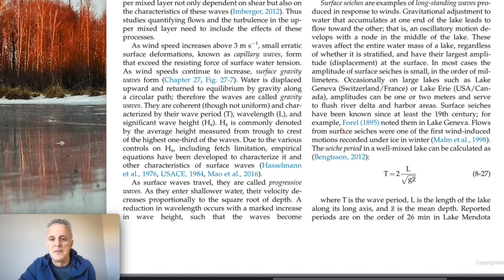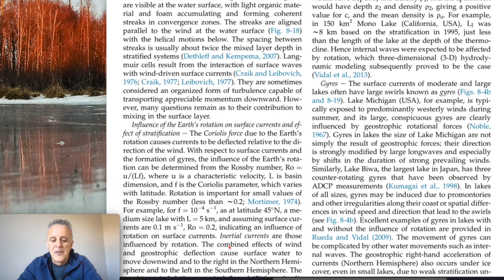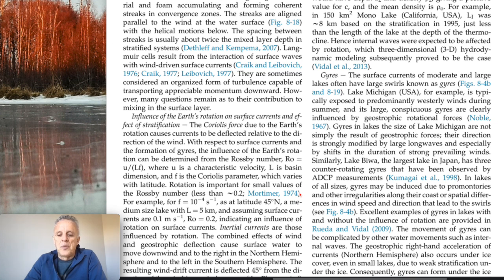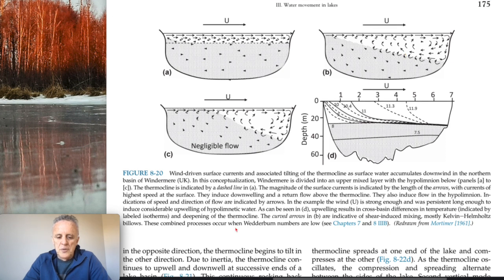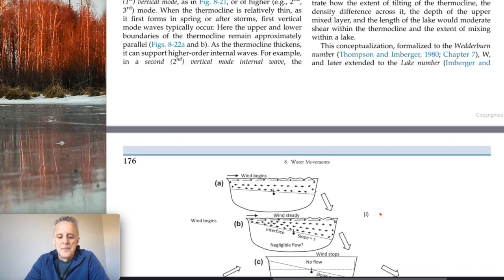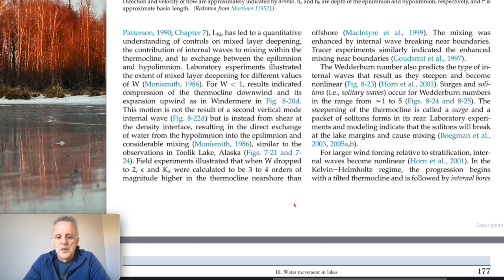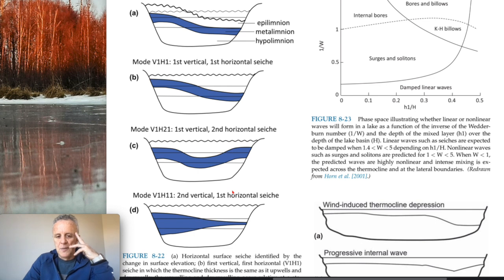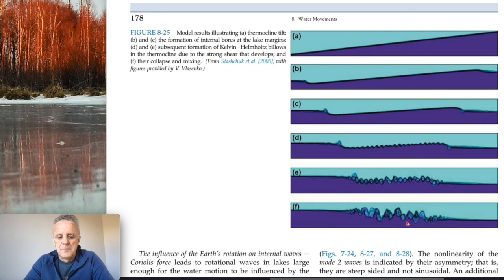Water Movements - Chapter VIII - Part 5